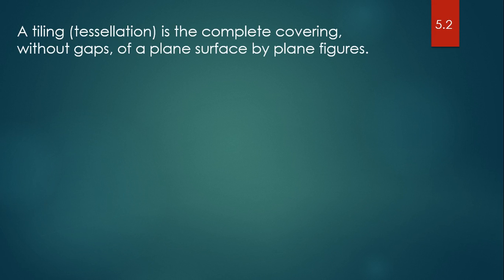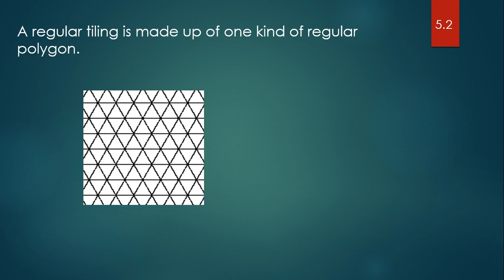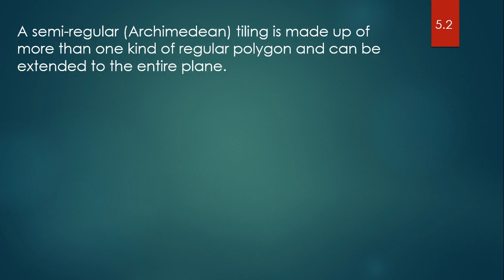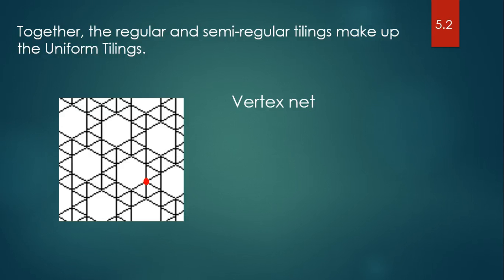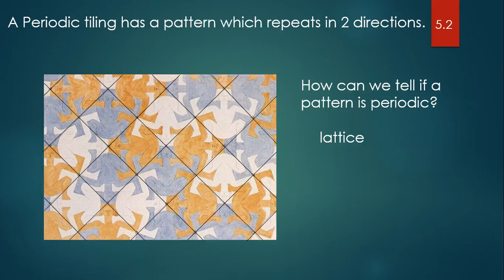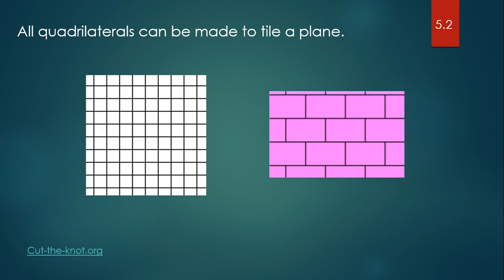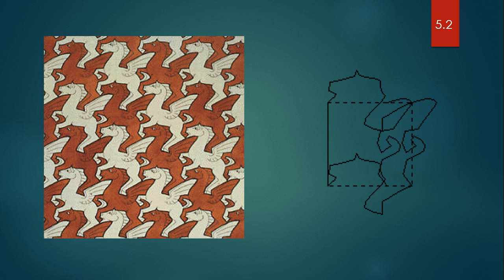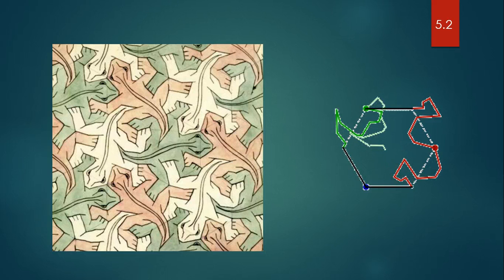Math 1025 Lesson 5.2